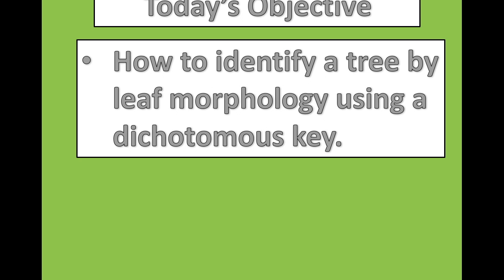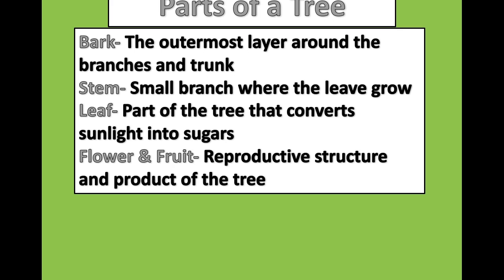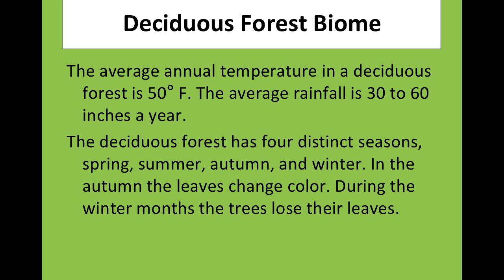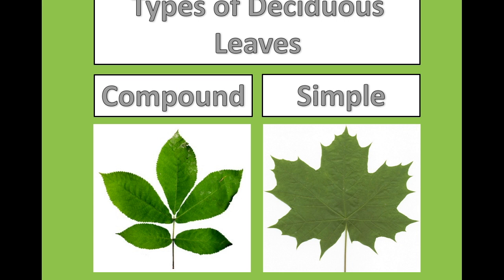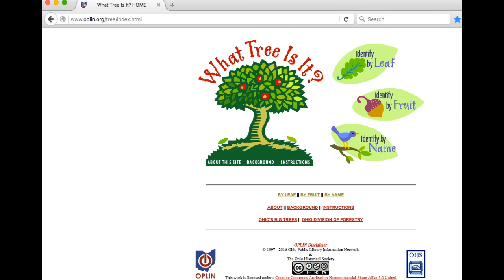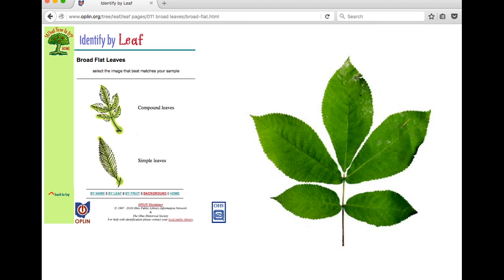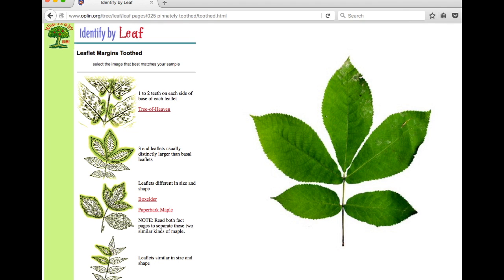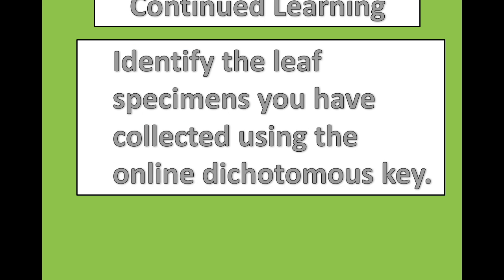Ohio's Trees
Additional materials for this lesson can be found in our google drive folder . A direct link to the materials for this video can be found

This lesson covers the basics of tree identification using leaves.  Students will use the video as a primer on how to use the step by step online dichotomous key to identify an unknown leaf.